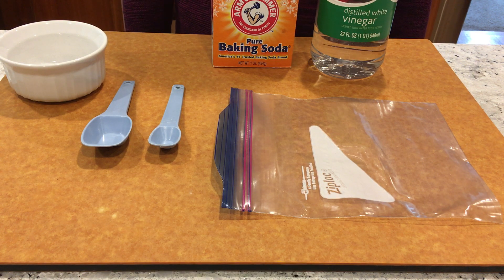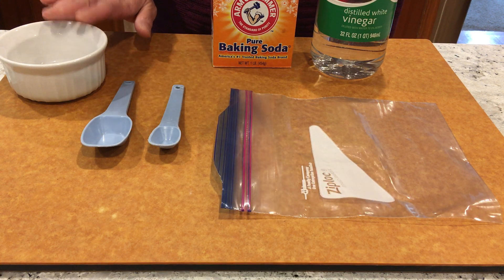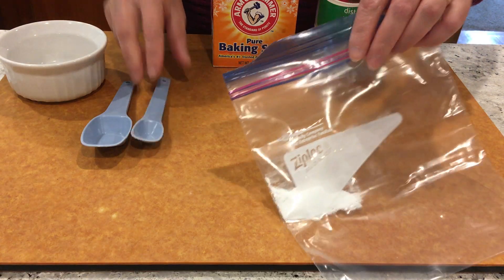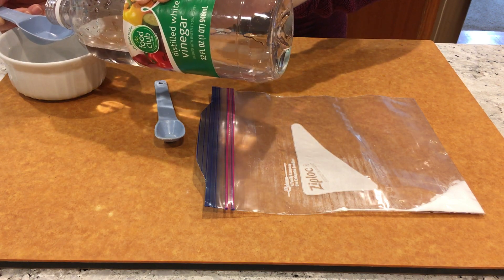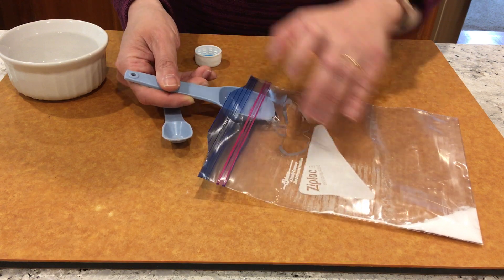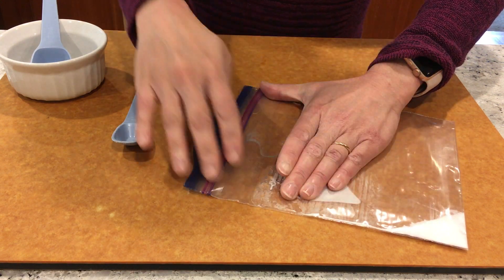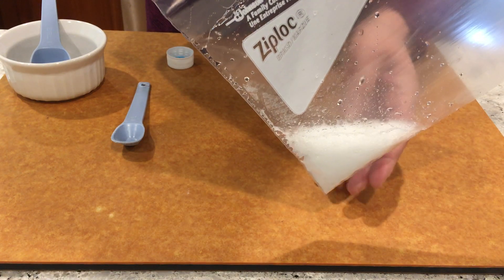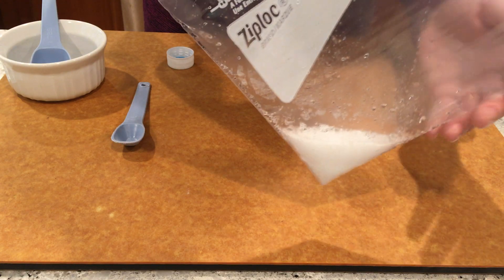Endothermic Reaction with Baking Soda and Vinegar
This is an endothermic (heat absorbing) reaction using household ingredients such as baking soda and vinegar.